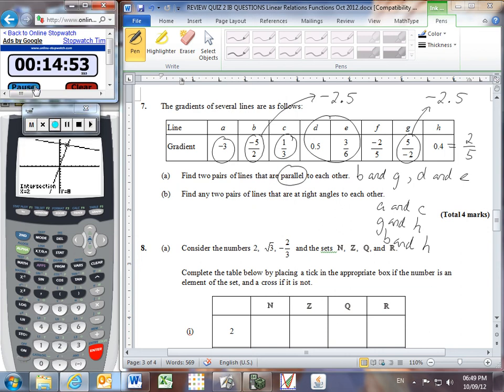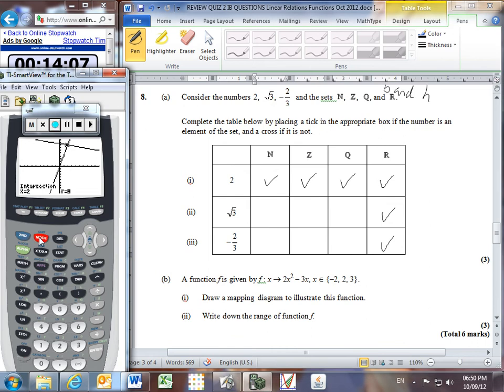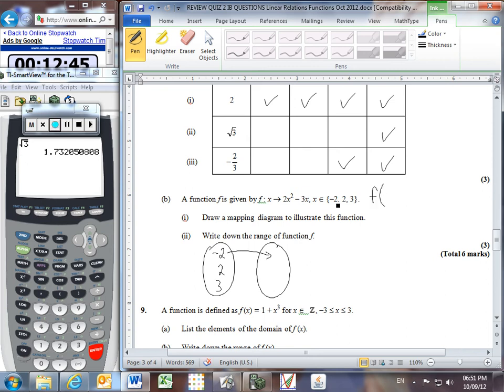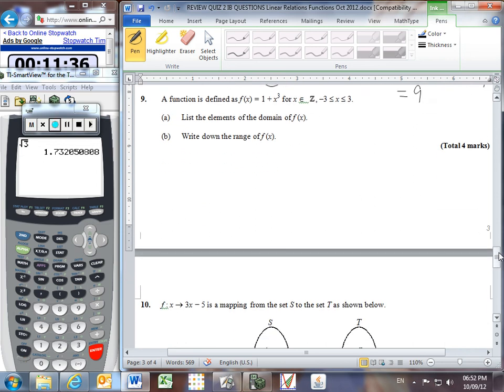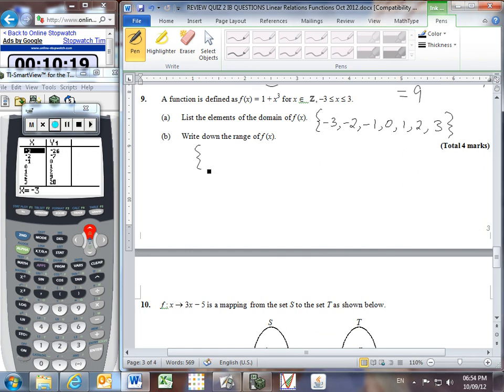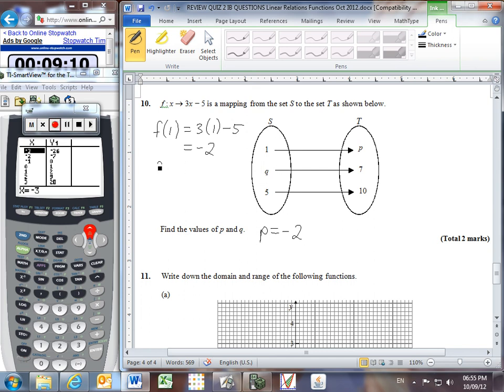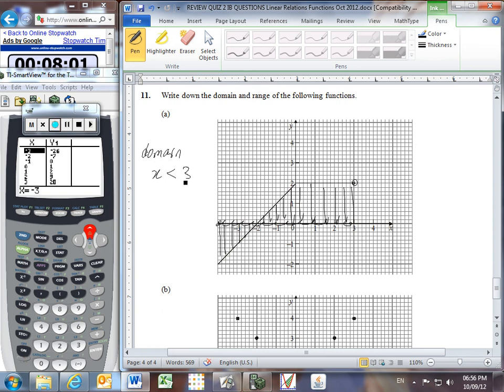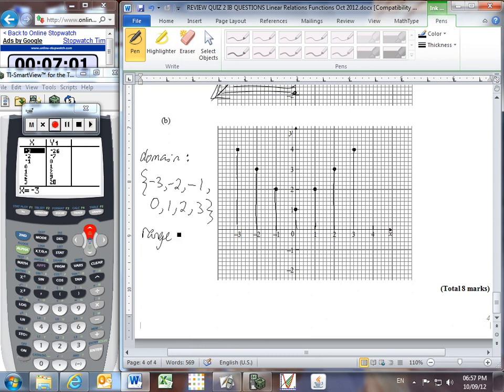Review: Linear Relations and Functions - PART 2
Linear Relations and Functions